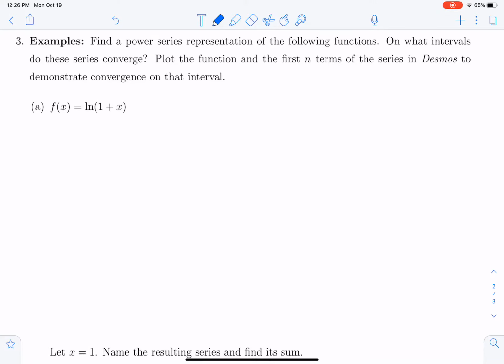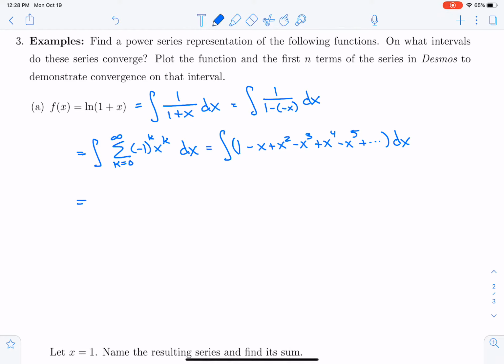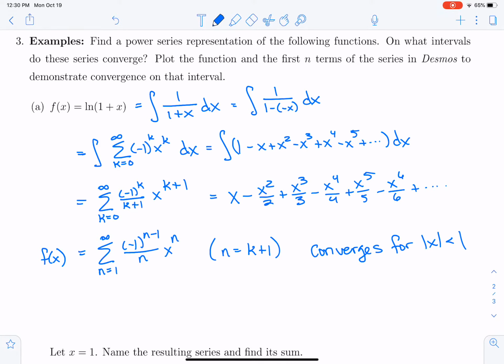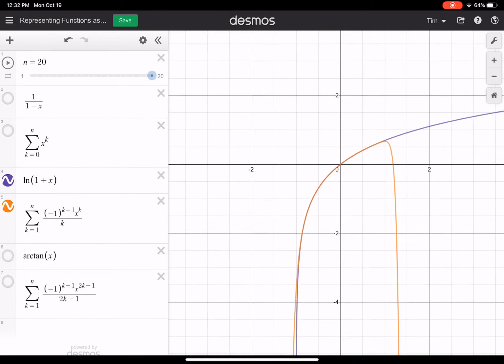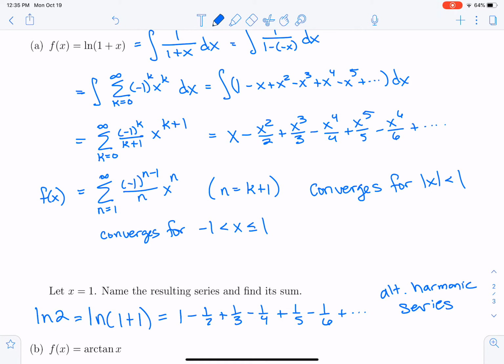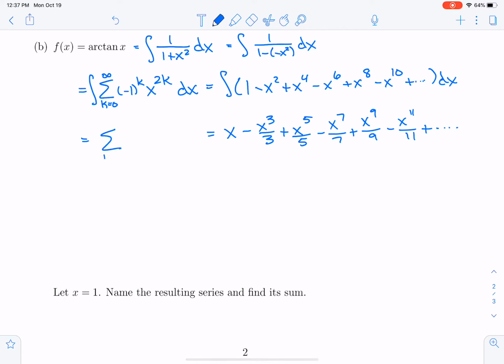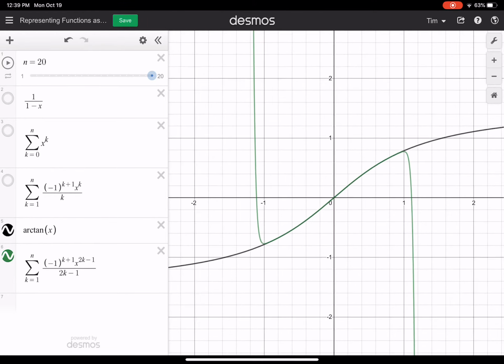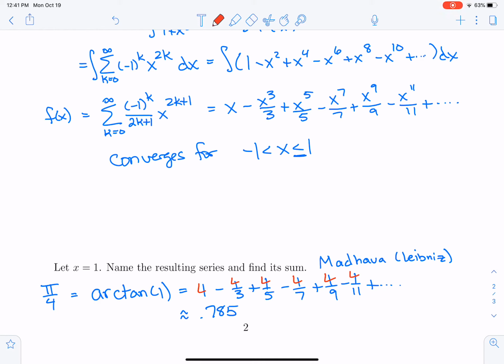Representing Functions as Power Series Part 2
The link to Desmos for plotting the power series examples is